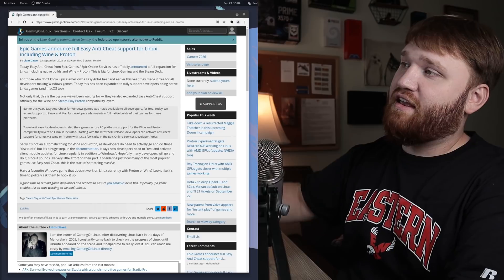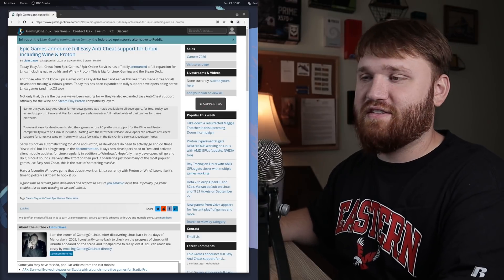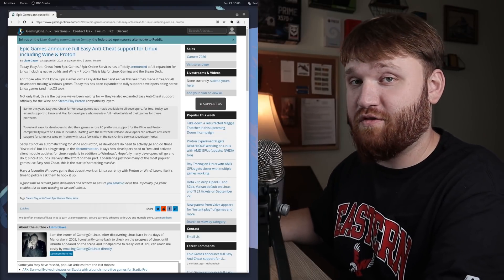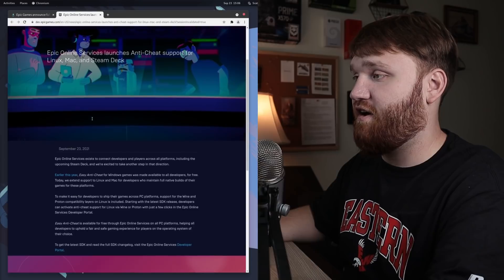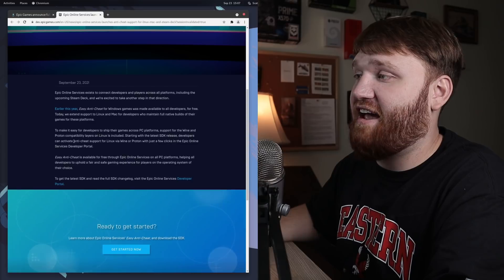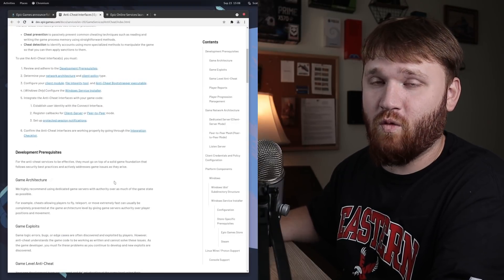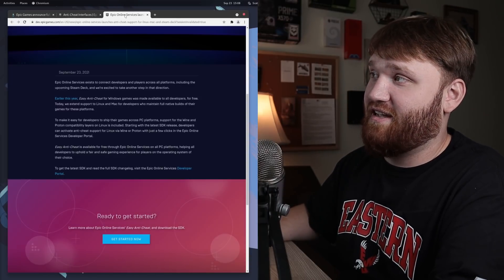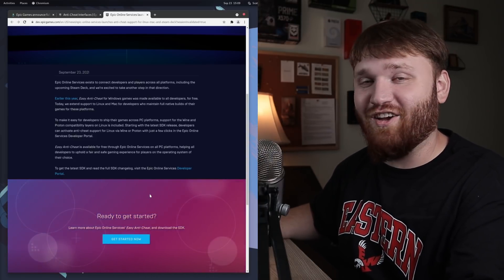NATIVE LINUX ANTI-CHEAT SUPPORT IS HERE!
Just when we though steam was starting to lower expectations on the upcoming steam desk we get some of the best news possible. Epic Games announces full Easy Anti-Cheat support for Linux including Wine & Proton.